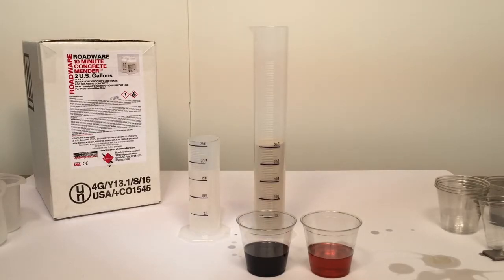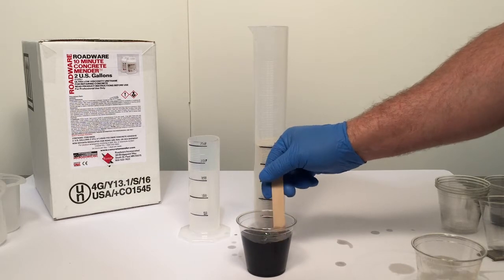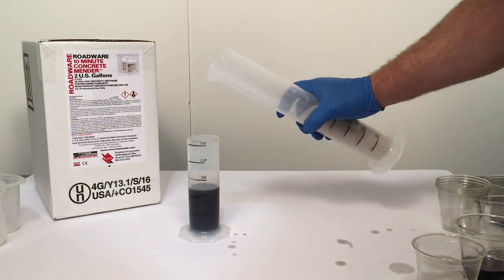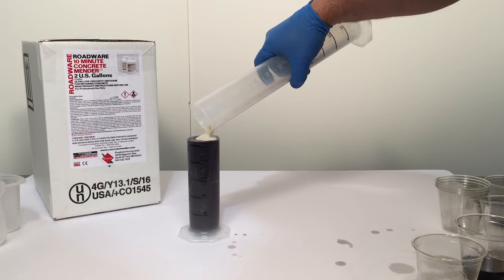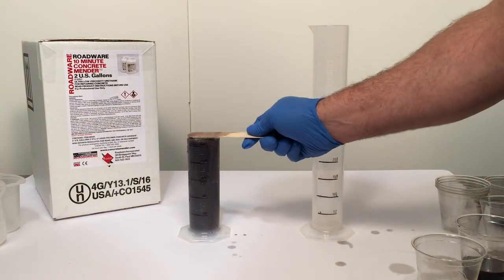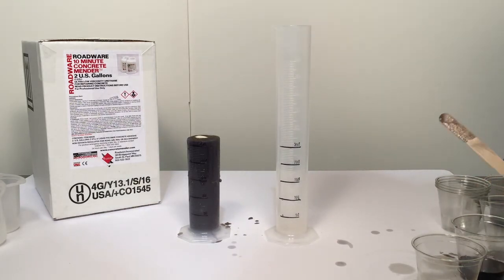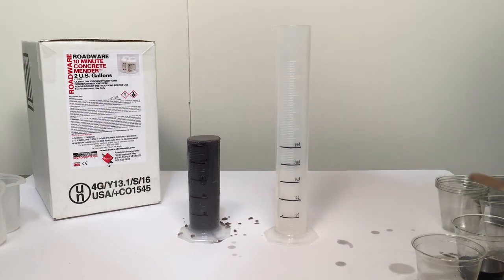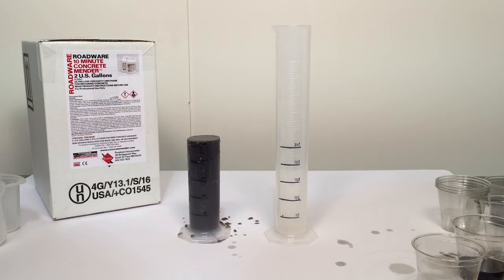Roadware 6" Cylinder/Hole Test with Roadware 10 Minute Concrete Mender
Using Roadware 10 Minute Concrete Mender to fill drilled holes in concrete and restoring structural integrity. Roadware 6" Cylinder/Hole Test with Roadware 10 Minute Concrete Mender and 4030 grit manufactured sand or quartz. This technique was developed to repair concrete floors prior to installing a new automotive lift in the same location of an old automotive lift in a service garage.